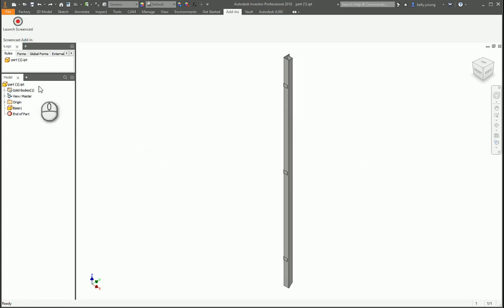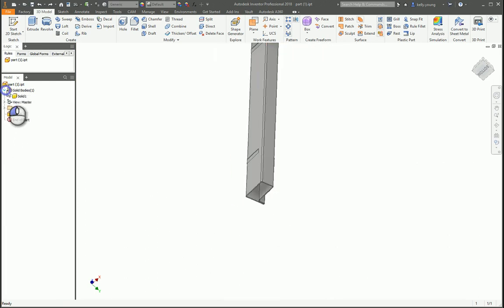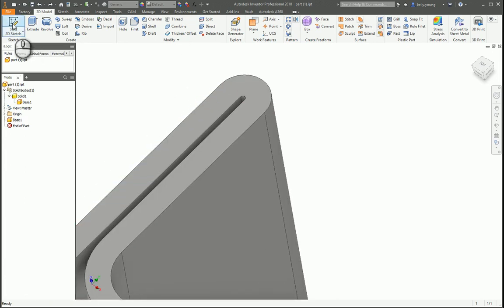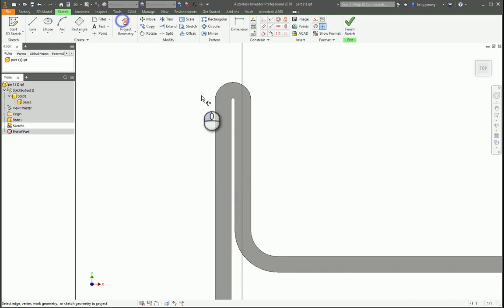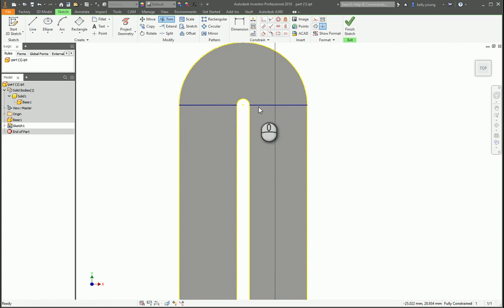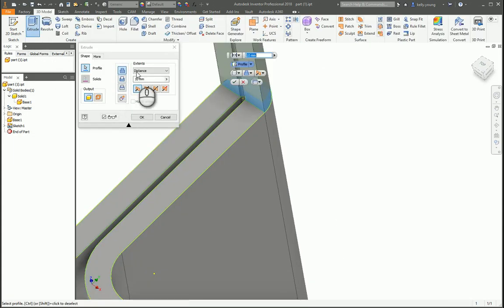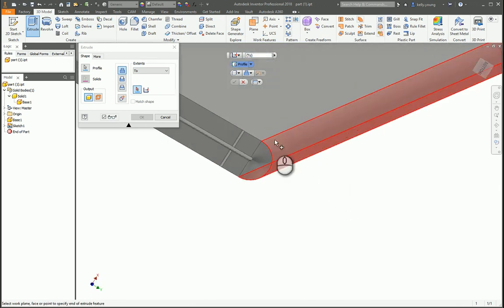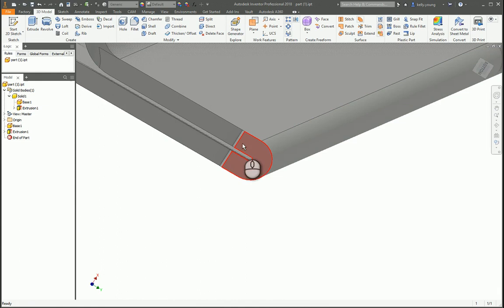Fix Imported Solid With Curved Shapes